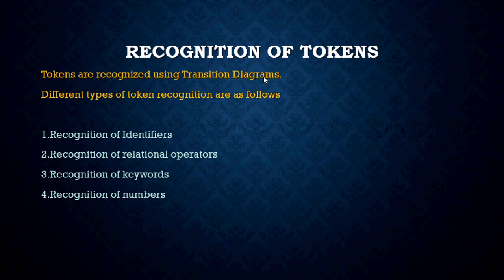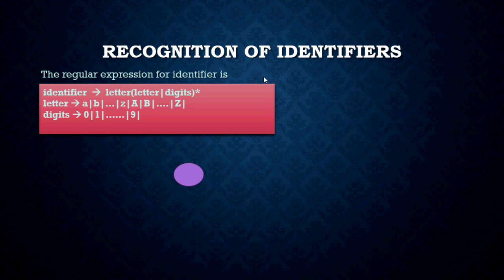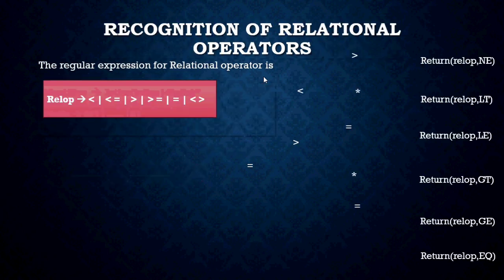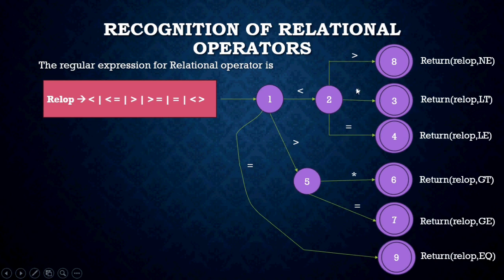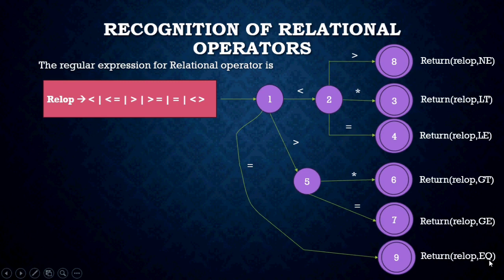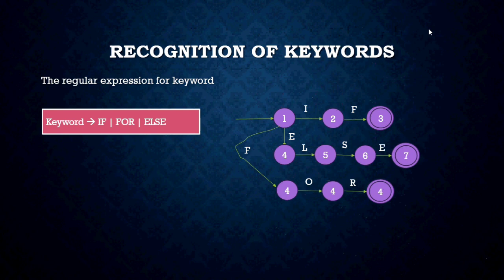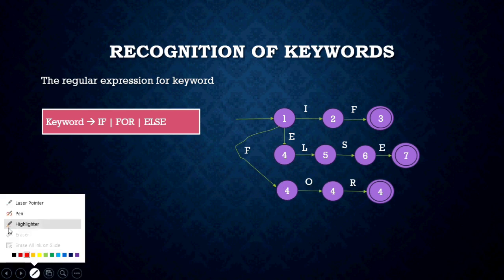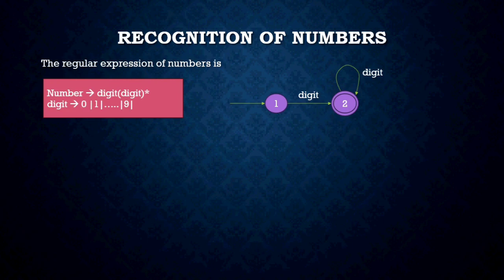Recognition of Tokens-Compiler Design